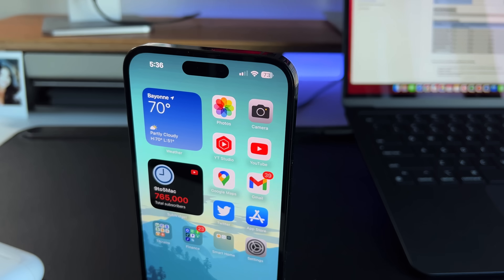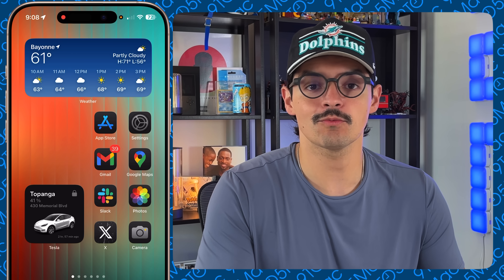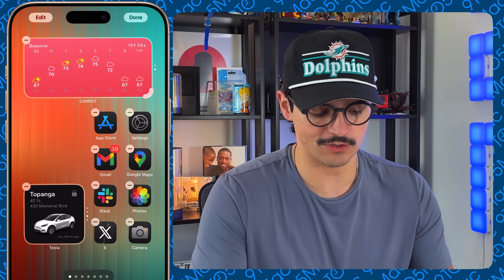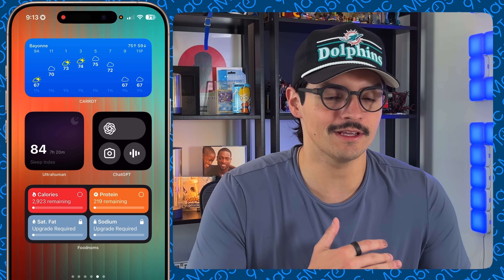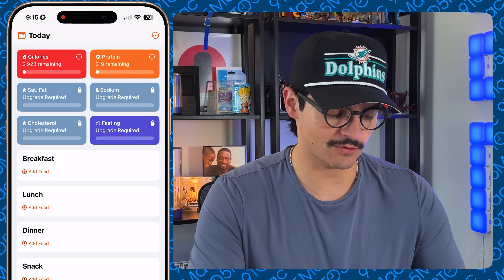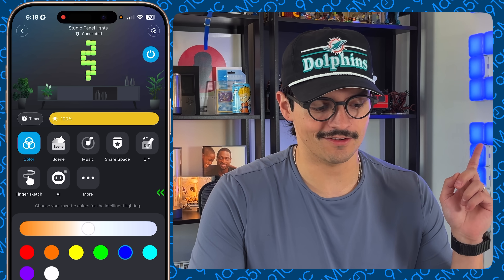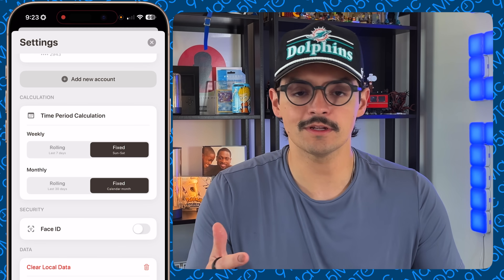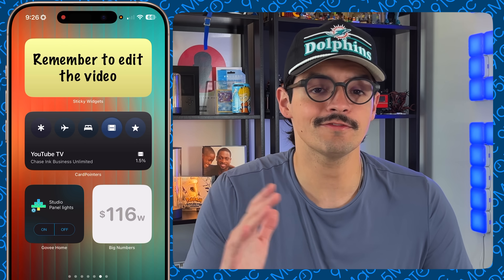These are the iOS 18 Widgets I Keep Coming Back To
Discover the best iOS 18 widgets you need on your home screen in this deep dive. From productivity tools and wellness trackers to financial helpers and fun customizations, these widgets are handpicked to work across iPhone, iPad, and even Mac. Whether you’re into fitness, budgeting, or simply want a more useful home screen, there’s something here for everyone.

Widgets Mentioned
- Carrot Weather
- Battery Widget
- Health Widget
- Tesla Widget
- ChatGPT
- UltraHuman
- FoodNoms
- Sticky Notes
- Big Numbers
- The Day Before
- Govee Lighting

Learn How Credit Cards Get You Free Apple Products: ​⁠

## Chapters
00:00 - Intro and widget criteria
01:05 - Carrot Weather
03:02 - Smart Stack essentials
03:56 - UltraHuman sleep tracker
04:40 - ChatGPT shortcuts
06:00 - FoodNoms nutrition tracker
07:14 - Govee smart light control
07:31 - CardPointers for credit card rewards
09:03 - Big Numbers budgeting
10:09 - The Day Before countdown
10:39 - Sticky Widgets
11:16 - Final thoughts and wrap-up